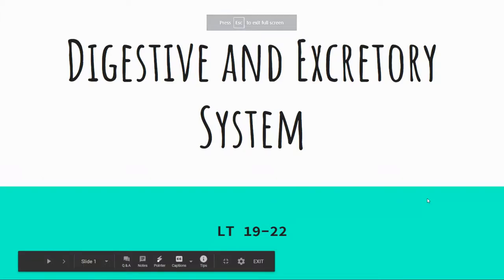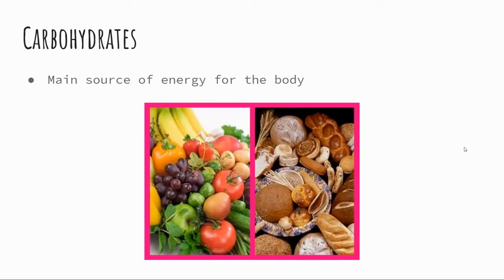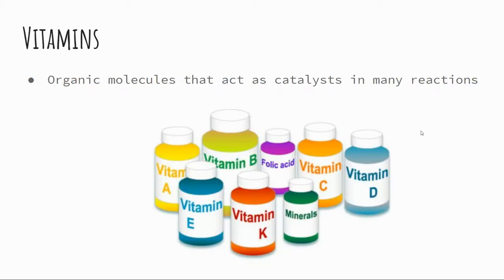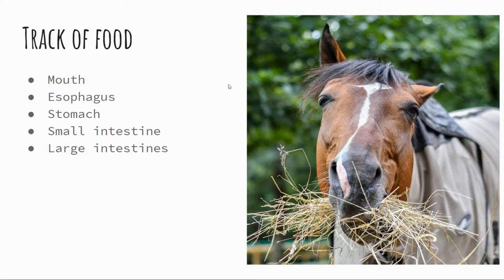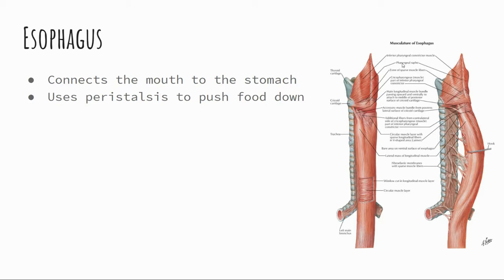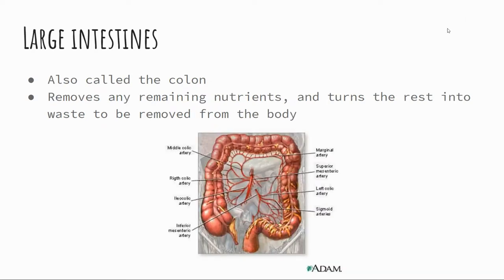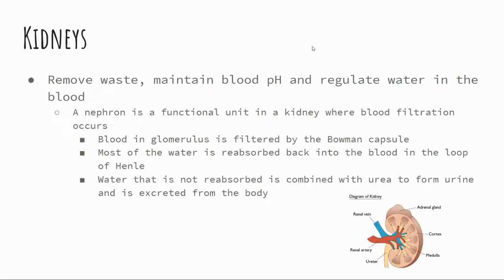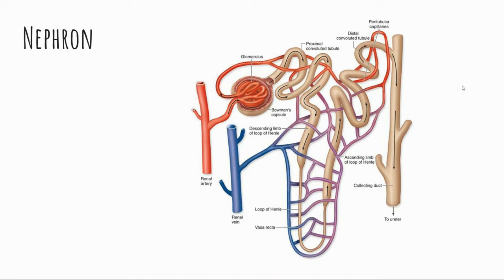Ag. Bio.- Unit 6 LT 19-22: Digestive and Excretory System